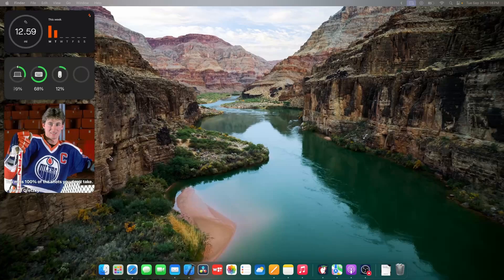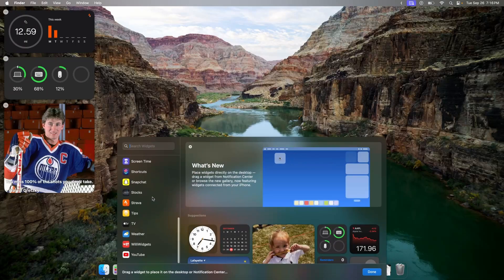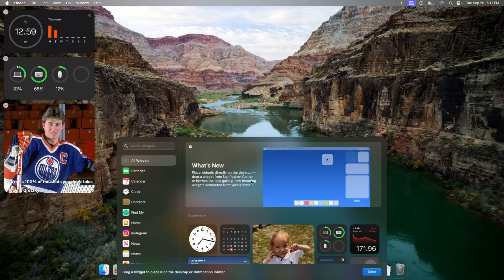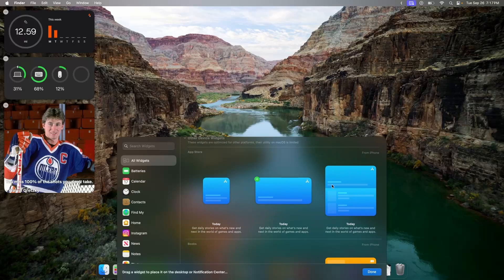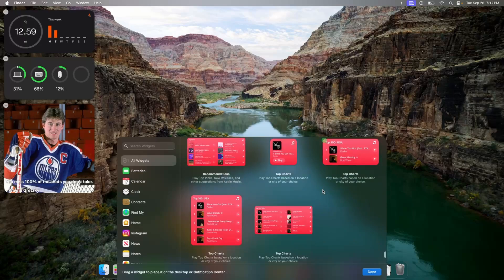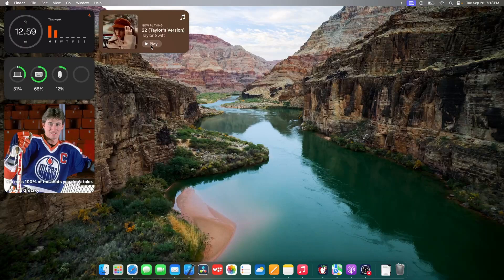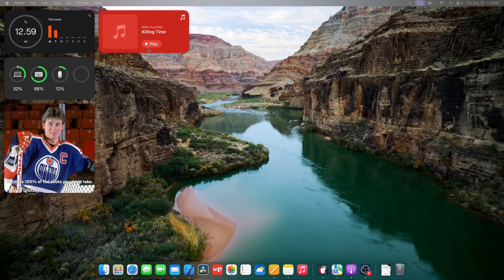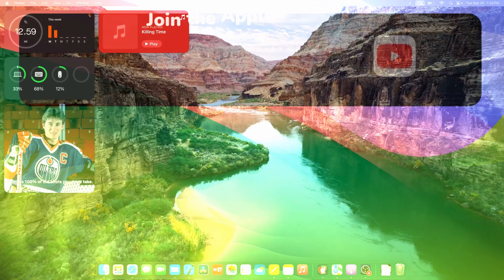HOW TO Play iPhone music with Mac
In this video, I will be showing you how to play iPhone Music with your Mac with Apple Music.

Software: DaVinci Resolve, OBS Studio